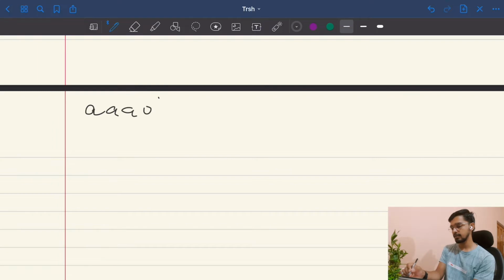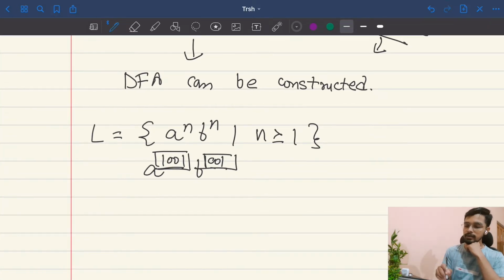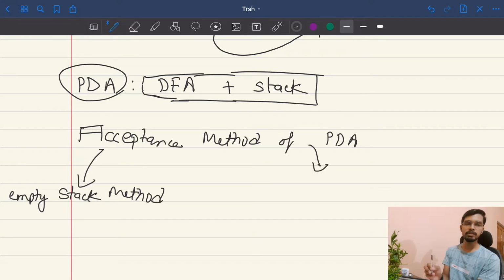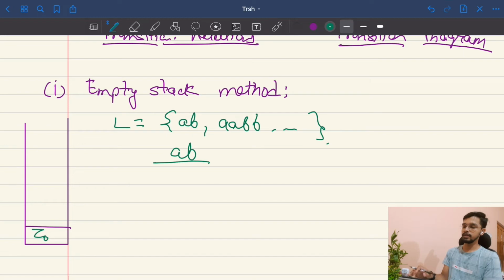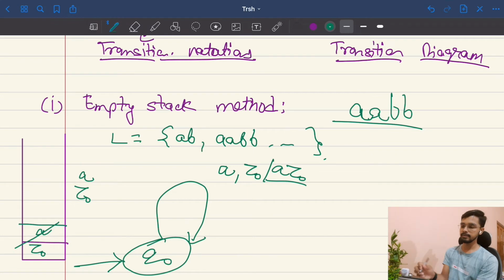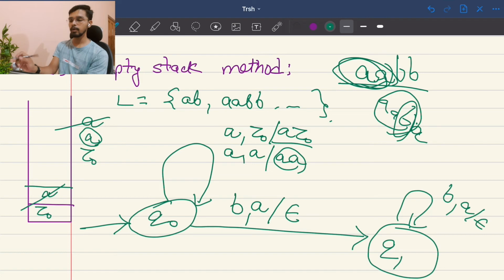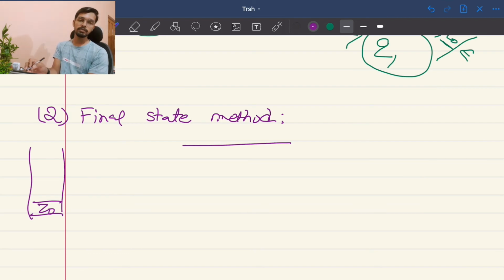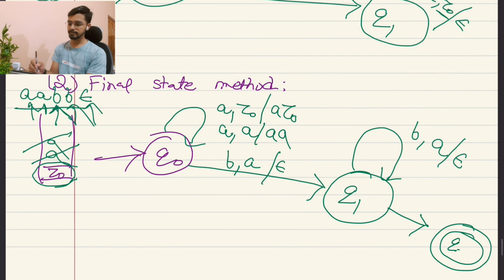Pushdown Automata Acceptance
There are two different ways to define PDA acceptability.

Final State Acceptability
In final state acceptability, a PDA accepts a string when, after reading the entire string, the PDA is in a final state. From the starting state, we can make moves that end up in a final state with any stack values. The stack values are irrelevant as long as we end up in a final state.
Empty Stack Acceptability
Here a PDA accepts a string when, after reading the entire string, the PDA has emptied its stack.